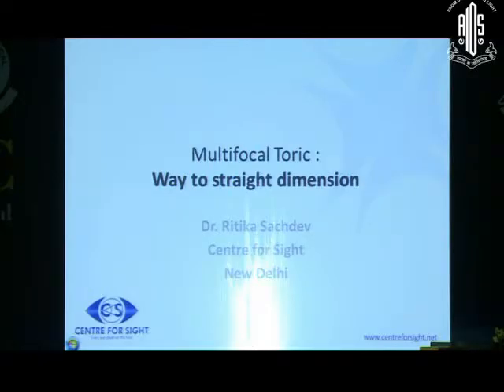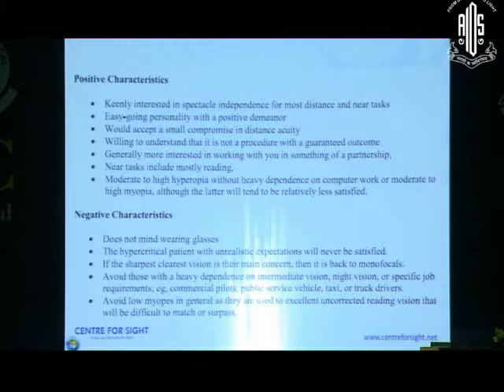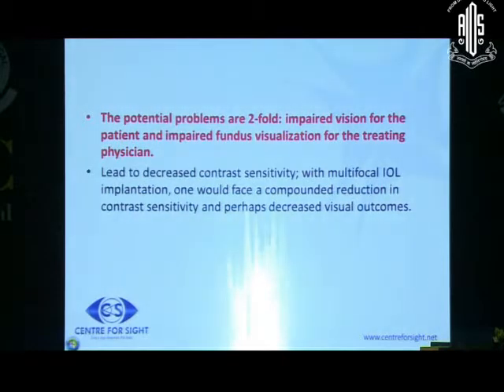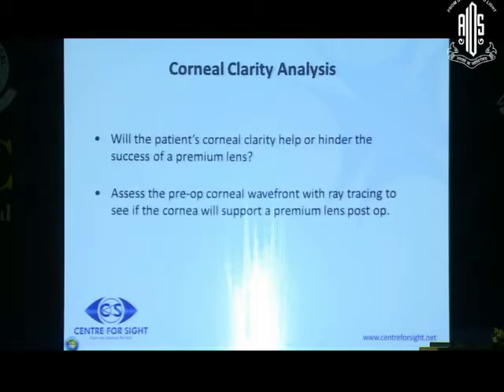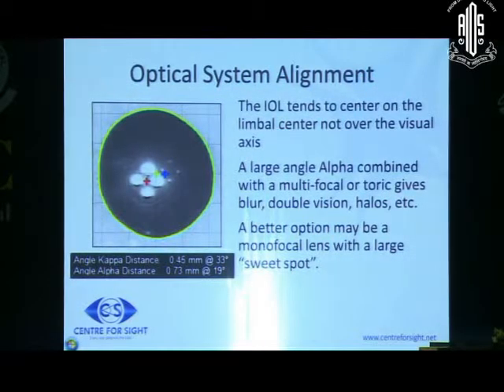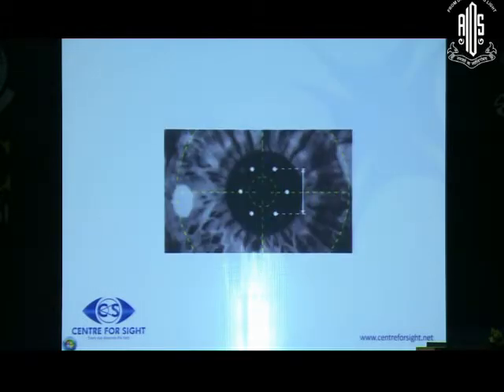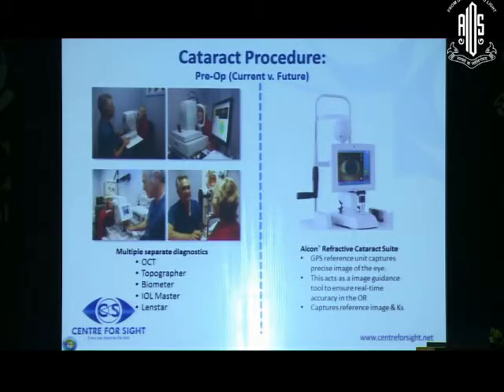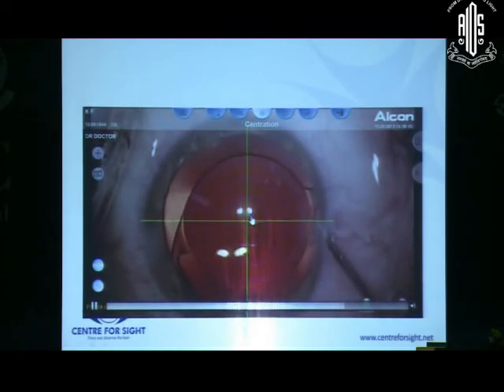Dr Ritika Sachdev